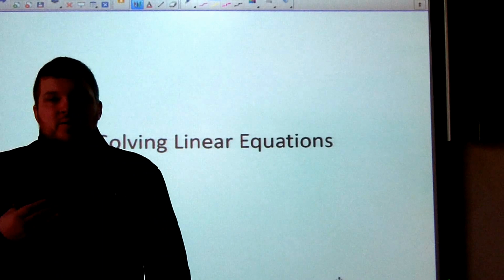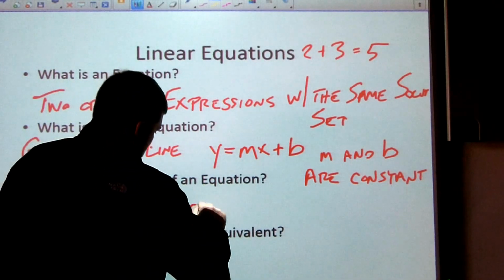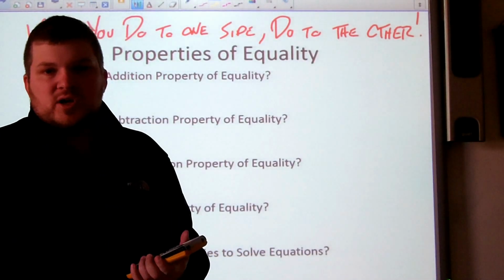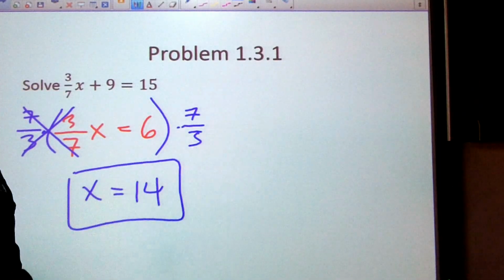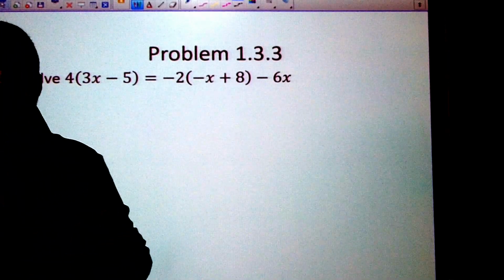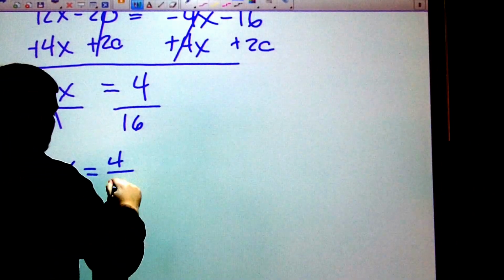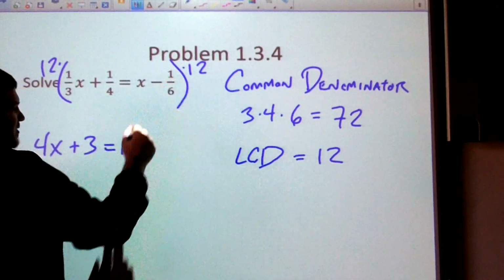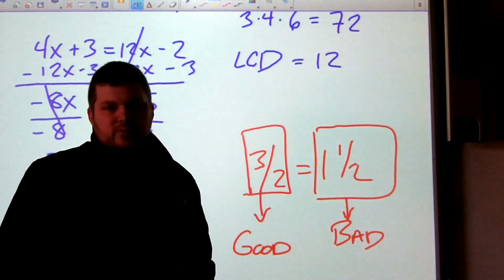Solving Linear Equations